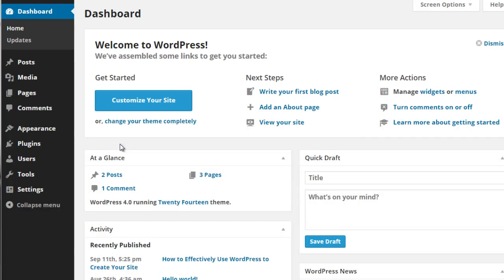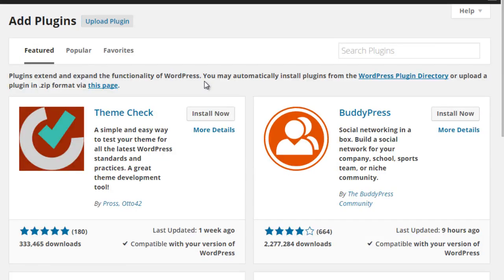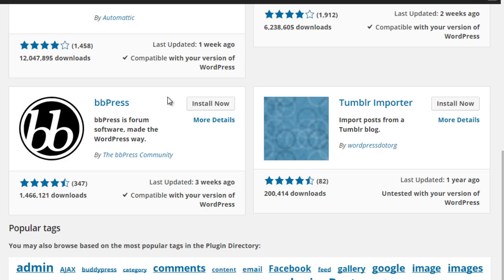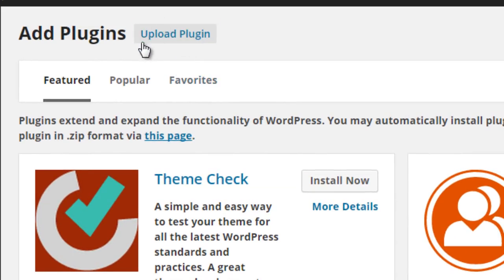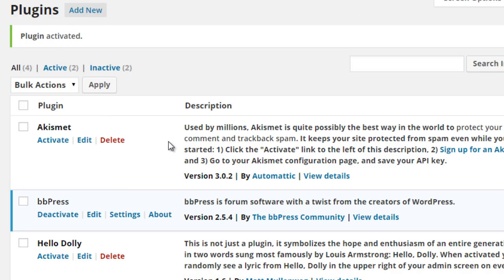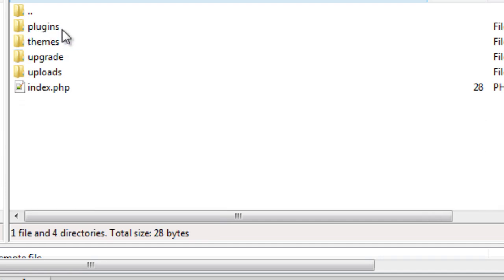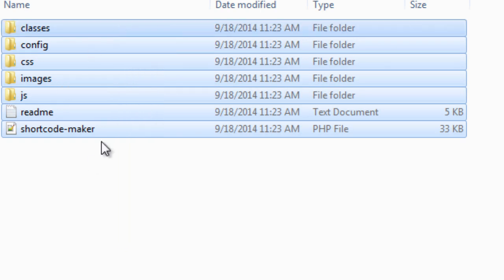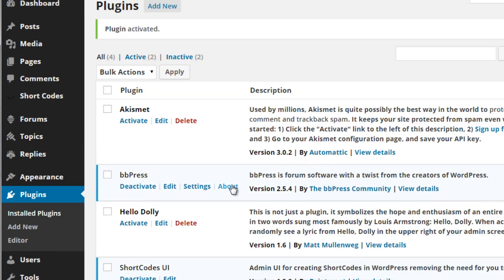1 Installing Plugins